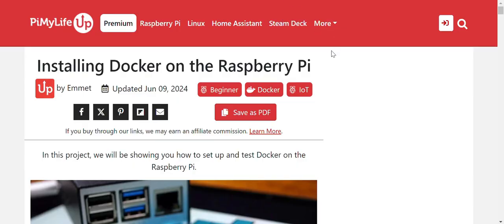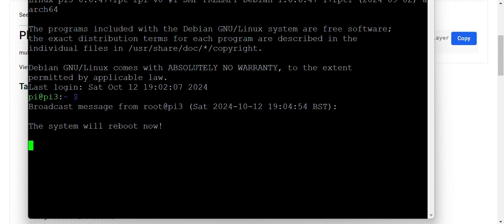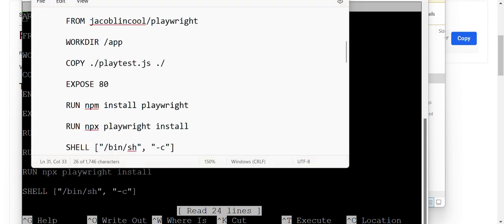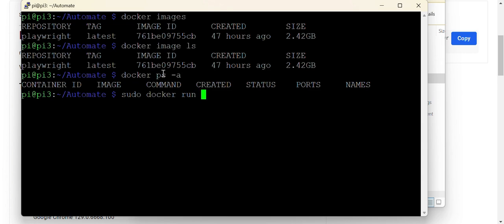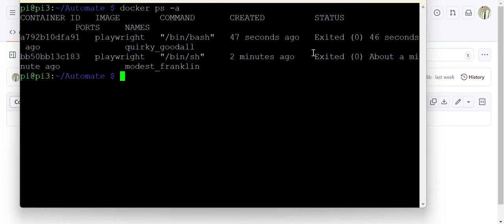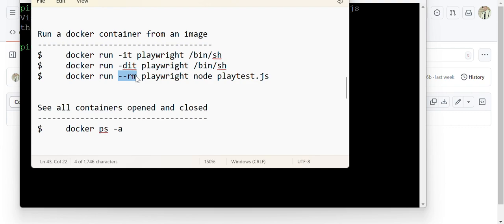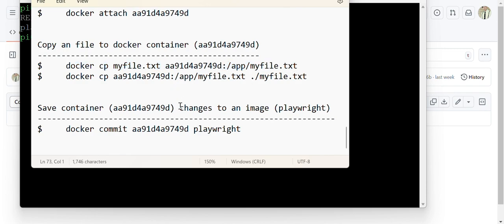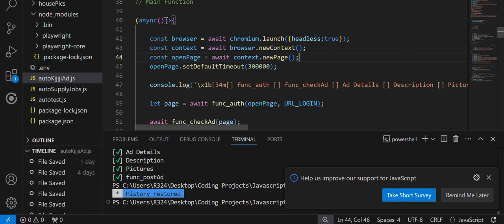Javascript's Playwright on a Raspberry Pi (via Docker)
Useful Websites

*     Create a file called dockerfile

      FROM jacoblincool/playwright

      WORKDIR /app

      COPY ./playtest.js ./

      EXPOSE 80

      RUN npm install playwright

      RUN npx playwright install

      SHELL ["/bin/sh", "-c"]

      CMD ["node" "playtest.js"]

Command for building a docker image
$     docker build -t playwright .

Run a docker container from an image
$     docker run -it playwright /bin/sh
$     docker run -dit playwright /bin/sh
$     docker run --rm playwright node playtest.js

Run docker volume attached (i.e. sharing a folder with main OS)
$     docker volume create downloads #(storage /var/lib/docker/volumes/downloads)
$     docker run -v  /downloads:/home/pi/downloads  --rm playwright node playtest.js

See all containers opened and closed
$     docker ps -a
$     docker ps

Remove a docker image (playwright)
$     docker rmi -f playwright

Add group and user to docker (so you don't have to use sudo)

Remove a docker container (aa91d4a9749d)
$     docker rm -f aa91d4a9749d
$     docker container prune

Start and stop and attach to a container (aa91d4a9749d)
$     docker start aa91d4a9749d
$     docker stop aa91d4a9749d
$     docker attach aa91d4a9749d

Copy an file to docker container (aa91d4a9749d)
$     docker cp myfile.txt aa91d4a9749d:/app/myfile.txt
$     docker cp aa91d4a9749d:/app/myfile.txt ./myfile.txt

Save container (aa91d4a9749d) changes to an image (playwright)
$     docker commit aa91d4a9749d playwright

BTC: 3EUQBWZKX9Vcwdffd3cUGATQopxrAQQxJ9
LTC: MBXE6hJgxxFYSD8SjmR7sHCHGTqFXmNGoU